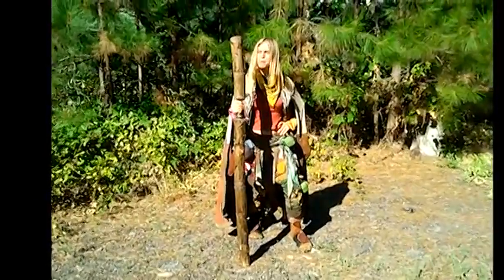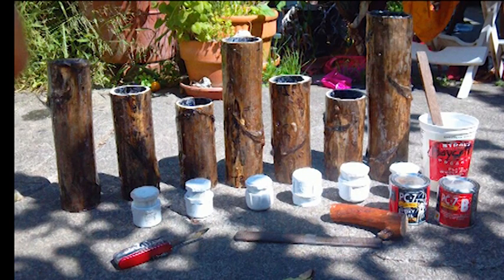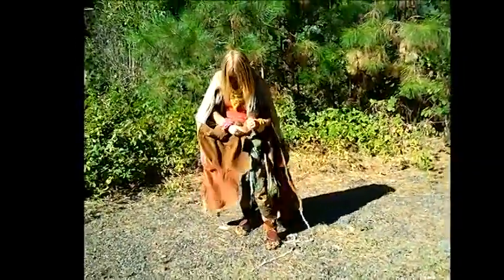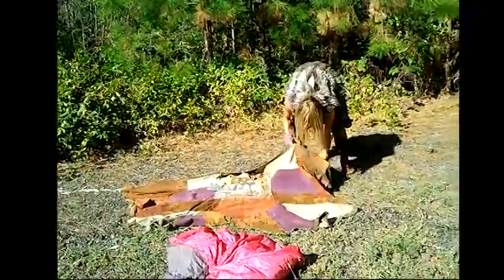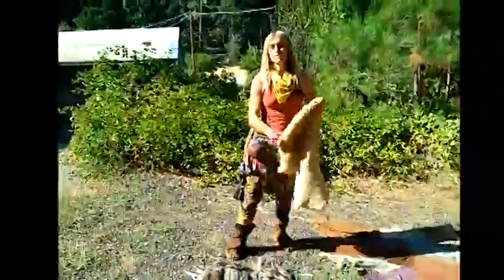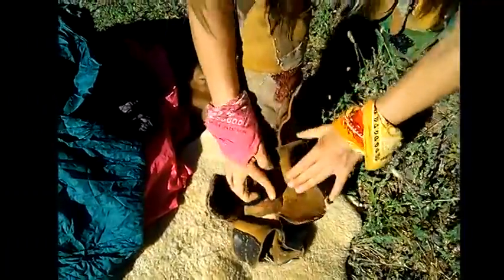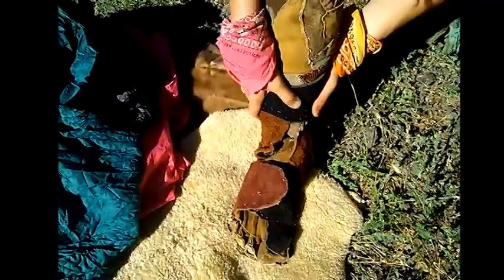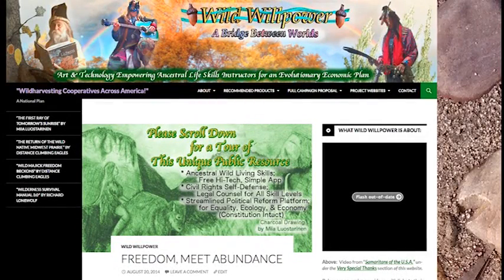Tour of Hand Crafted Wilderness Gear by Distance Everheart of Wild Willpower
Distance Everheart gives tour of amazing hand-crafting wilderness survival gear for Wild Willpower.